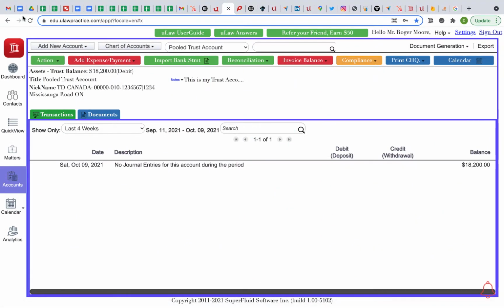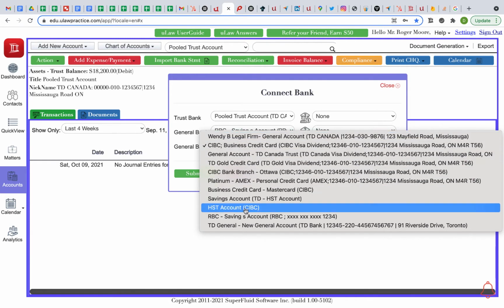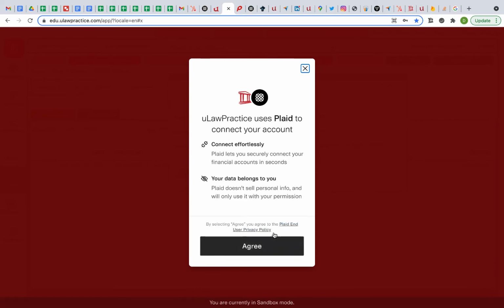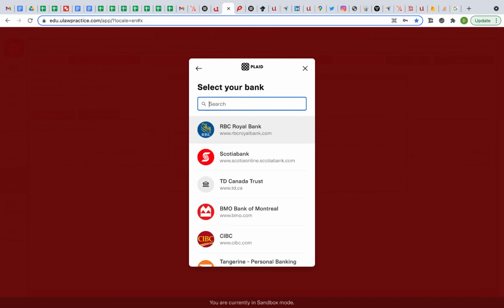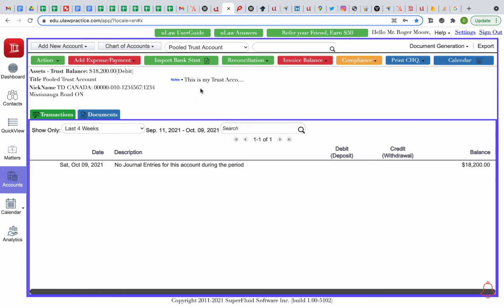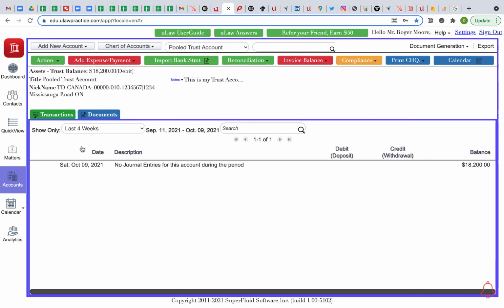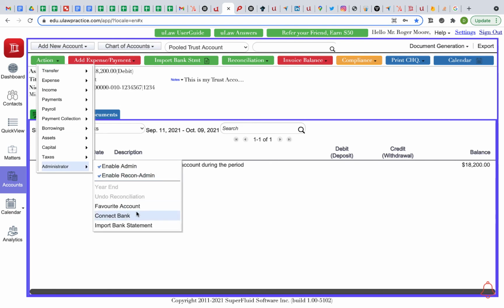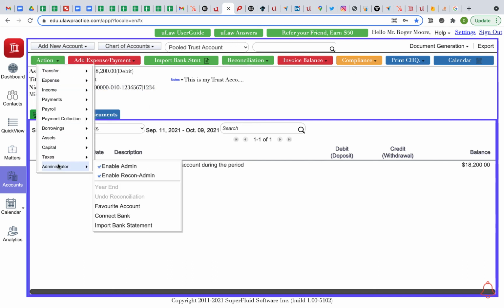Q461. How do you connect uLaw and your Bank and use it for imports and bank statement downloads?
uLaw now allows you to directly connect to your bank and we can now enable your bookkeepers and assistants to import it into our software for reconciliation. And here is how you do it